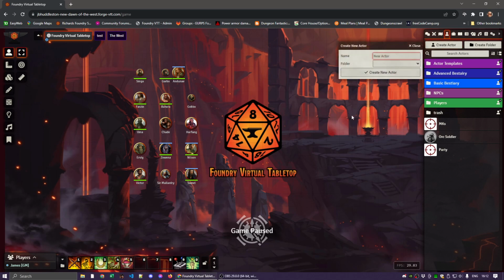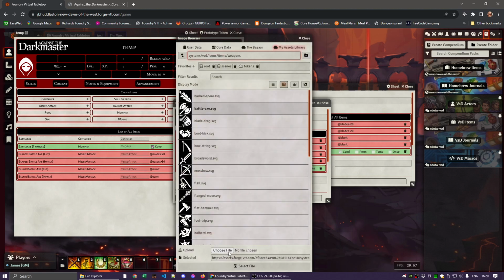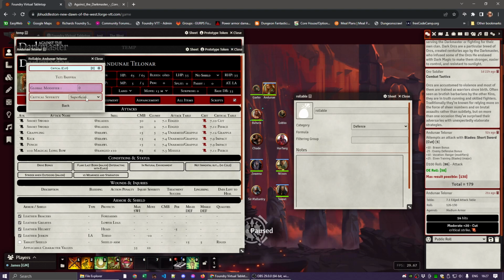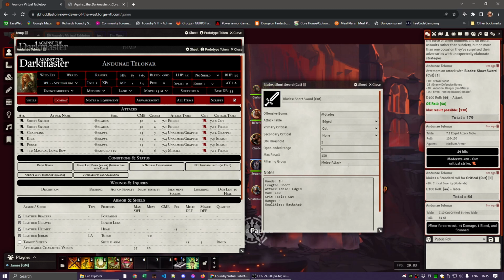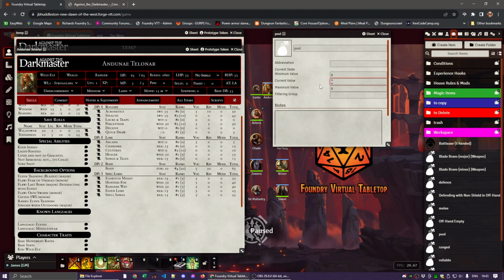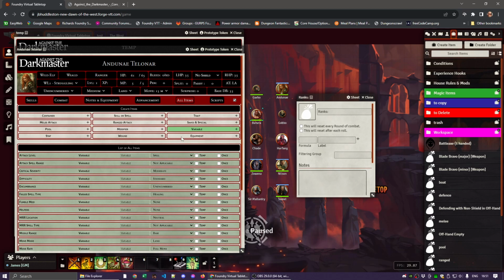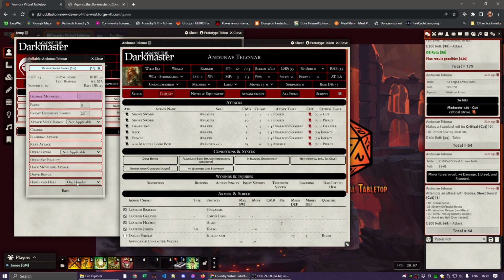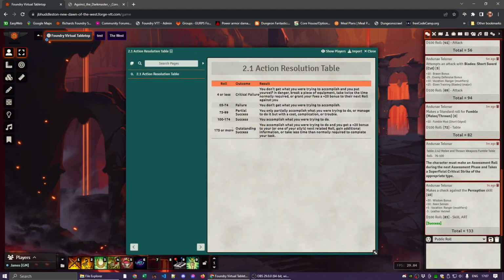2023 08 10 How Stuff Works in VsD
A sort of quick overview of each item type and how it fits into the VsD system to make it all work.